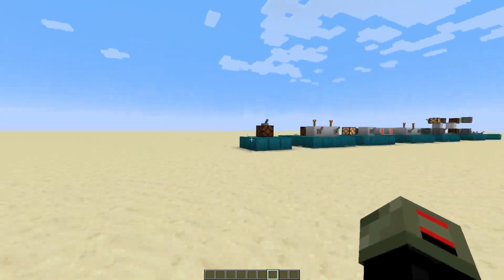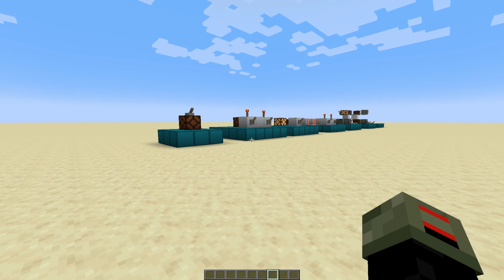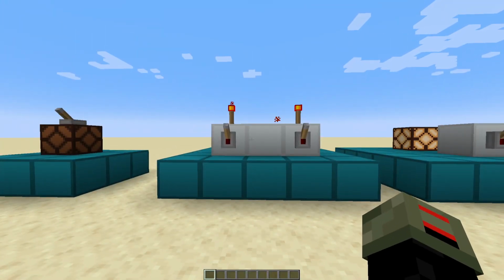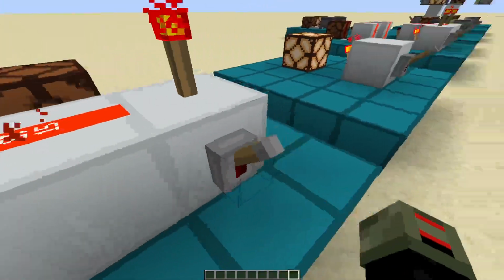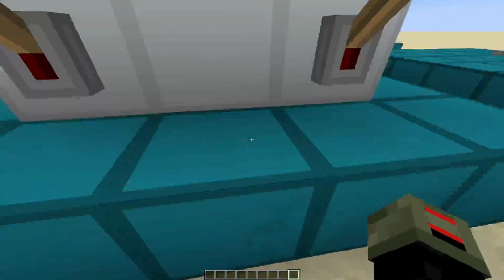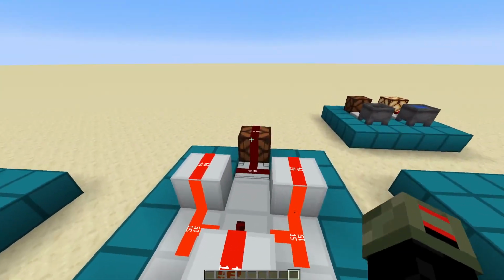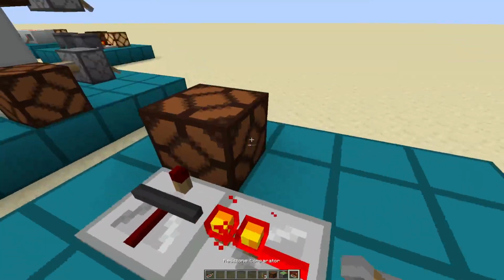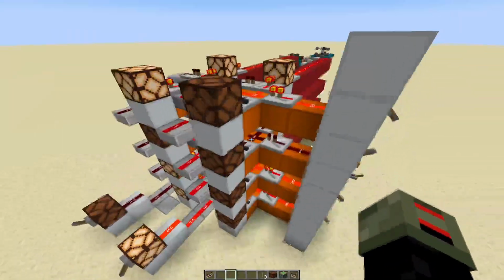Explaining Binary Logic and Binary Storage with Minecraft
In this video I go over the fundamentals of how binary logic and binary storage work, so that I can better explain more complex concepts later.